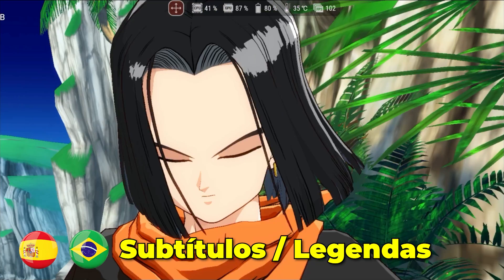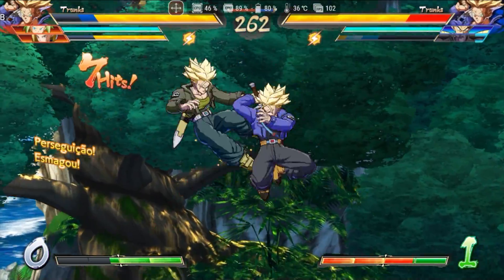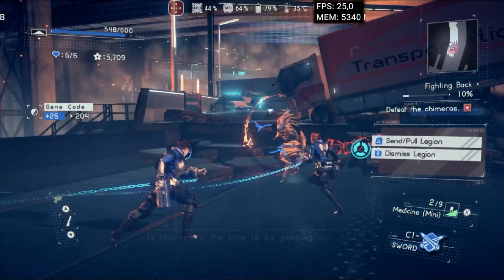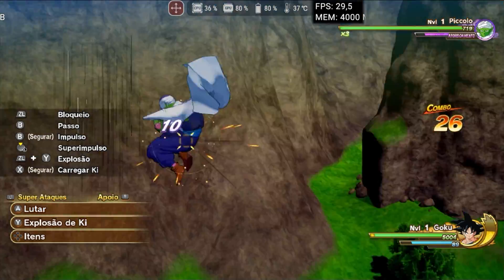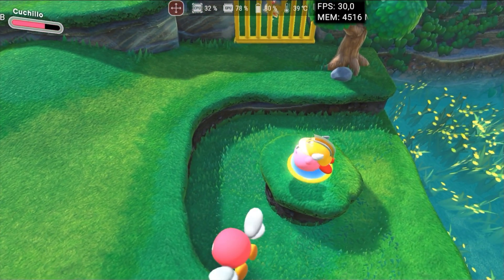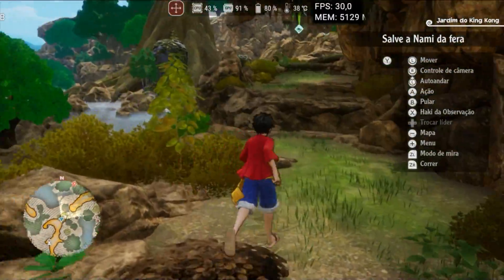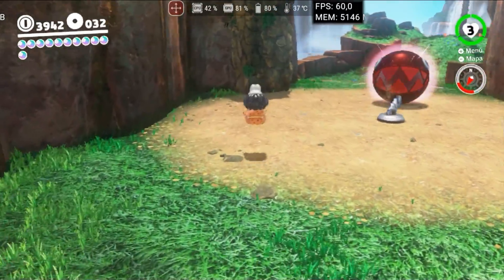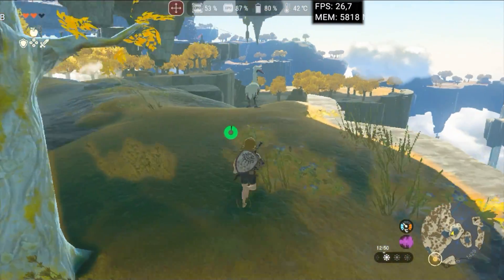Uzuy MMJR: Even better performance than Uzuy Edge 🆙🆙 - Rog Phone 6 SD 8+ gen 1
Thanks to channel patreons / youtube members:
• Paolo • Cecilia • martinez3010 • Kesnei  • MunzMadeThis

0:00 Intro
0:32 Emulator Problems
1:47 Advantages
2:27 Setup
2:55 Astral Chain
3:22 Dragon Ball FighterZ
3:45 Dragon Ball Z: Kakarot
4:16 Fire Emblem Engage
4:40 Kirby and The Forgotten Land
5:50 Metroid Prime Remastered
6:04 Mario Kart 8 Deluxe
6:29 One Piece Odyssey
6:51 Red Dead Redemption
7:17 Super Mario Odyssey
7:58 Zelda BotW
8:35 Zelda TotK
9:07 Conclusion

📱 Device 📱
📱GPU: Adreno 730
📱RAM - 8GB